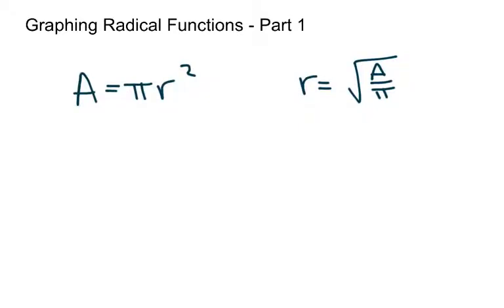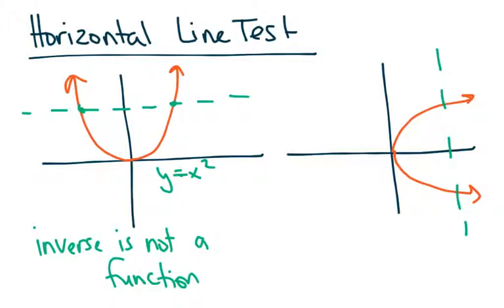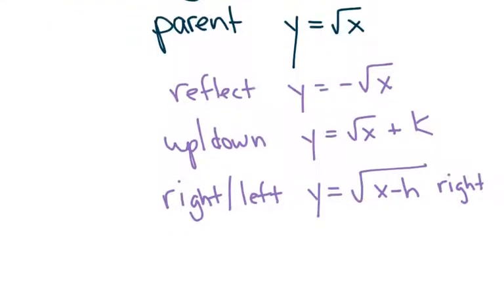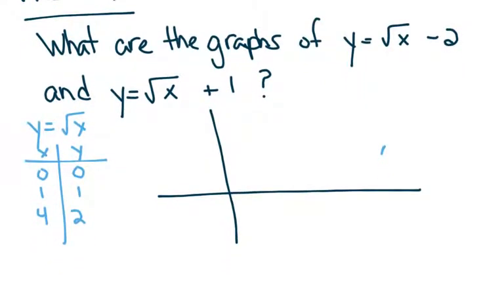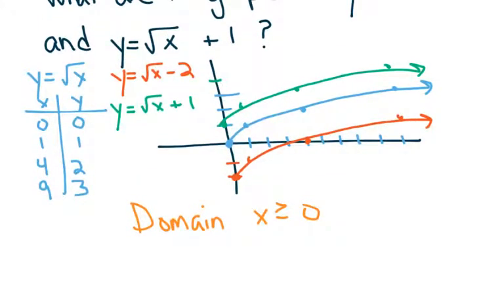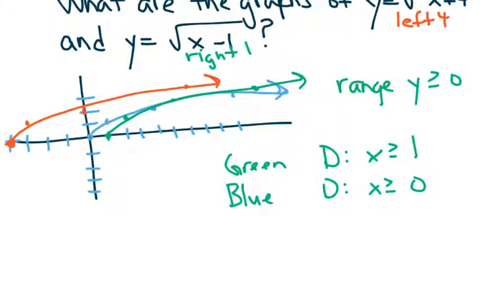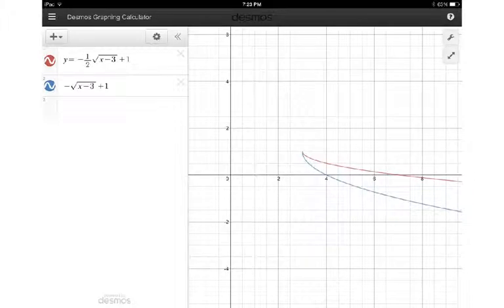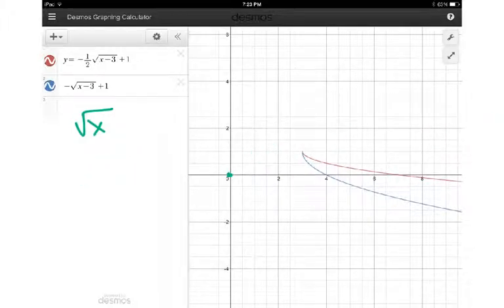6-8(1) Graphing Radical Functions